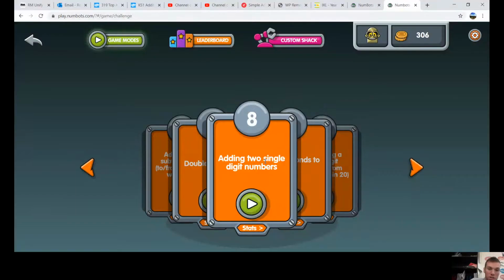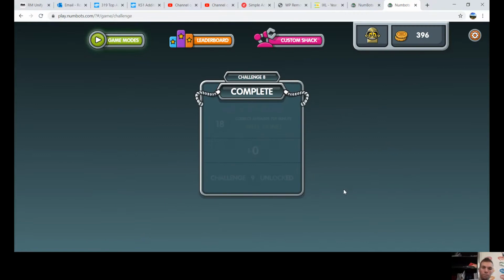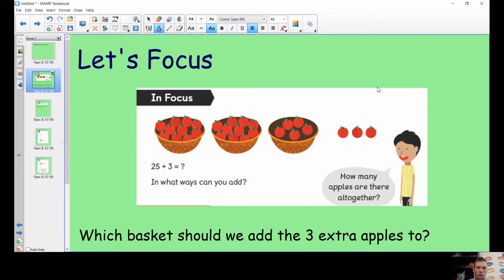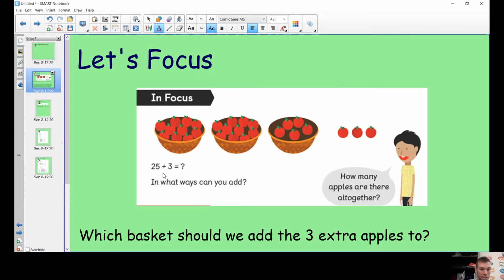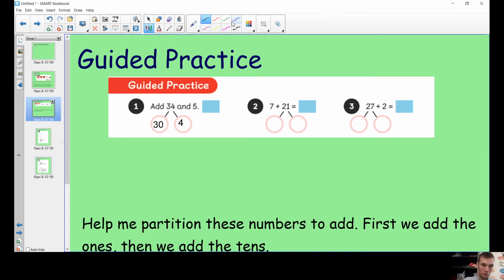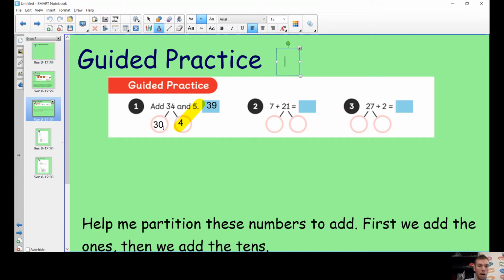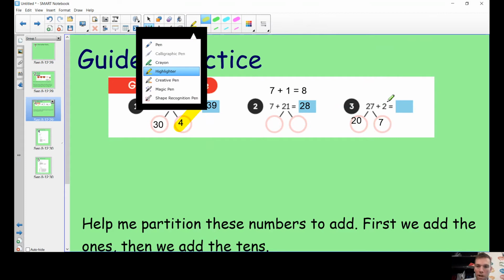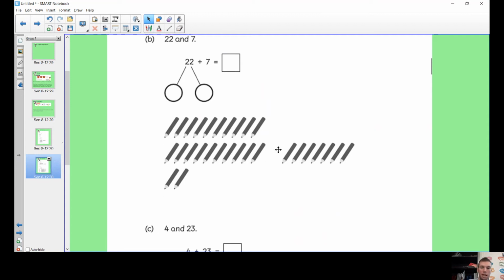9th Feb Y2 Tuesday Maths video